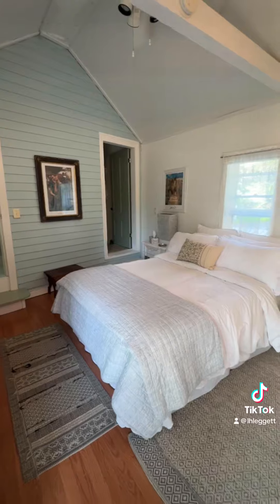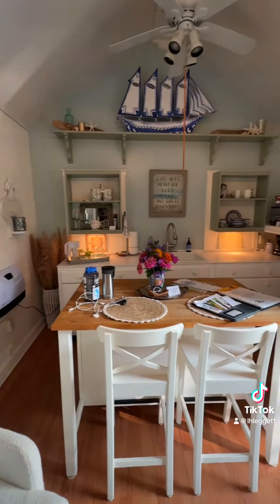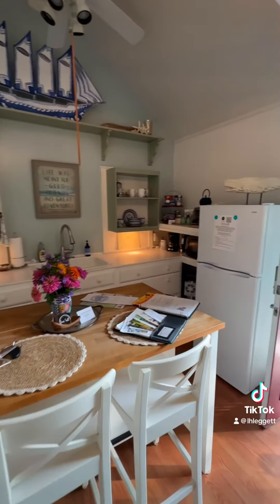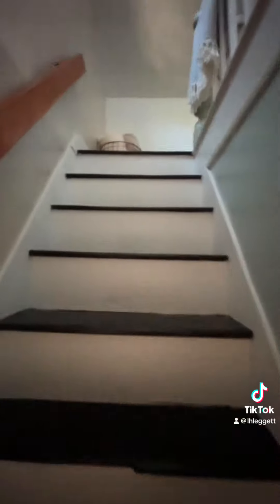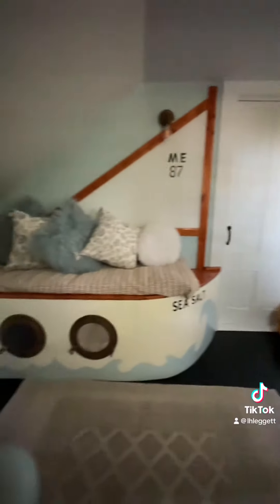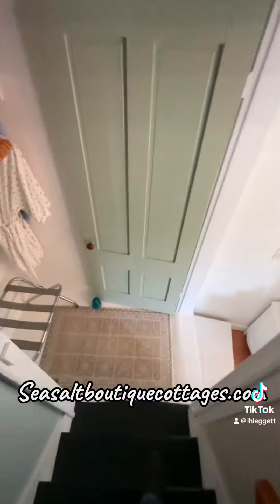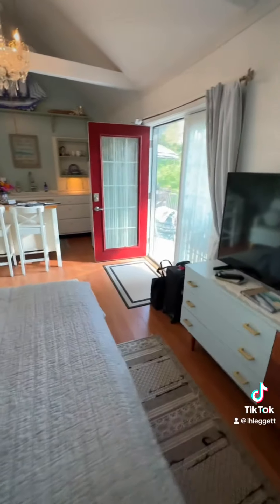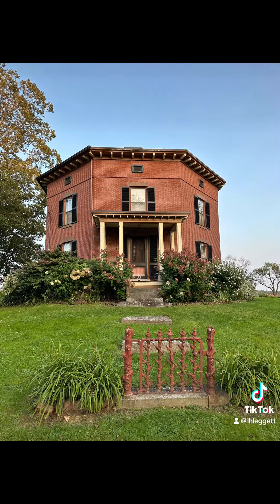Colonial Guest Cottage, Wiscasset Maine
I stayed in this adorable guest cottage in the historic district of Wiscasset, Maine. The house is colonial from before Maine became a state, and the attached carriage shed is now a cozy, three-season cottage with a kitchenette, private bath, and entrance.

I love adventure and exploring the world, so please follow along on my adventures. I would love to help you book your next adventure. If you'd like a quote on future travel, please DM me.